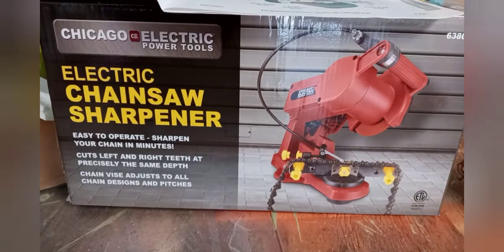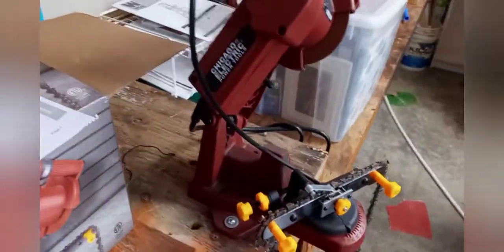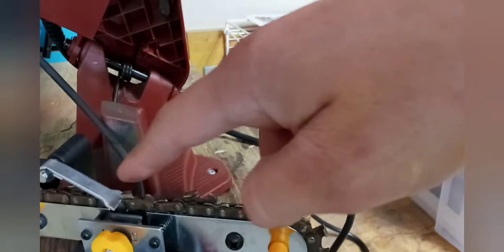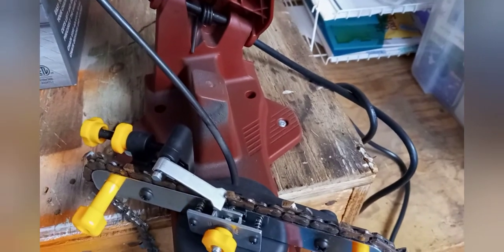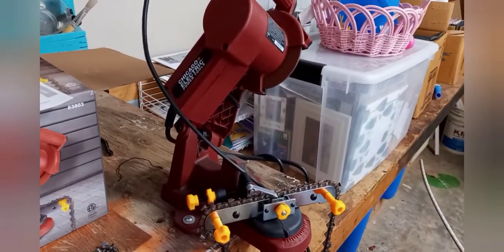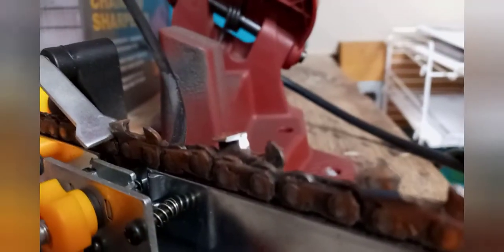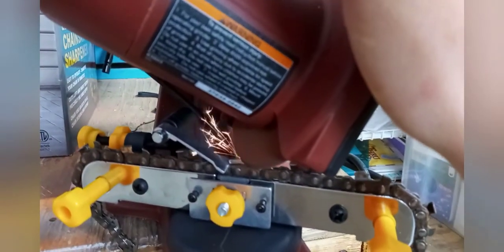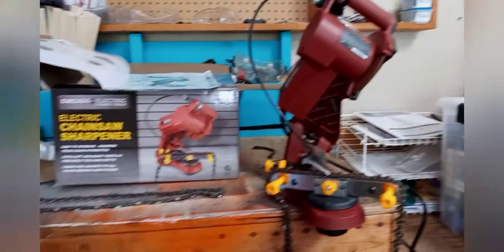Harbor Freight Chainsaw Sharpener... is it any good?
Harbor Freight electric chainsaw blade sharpener review